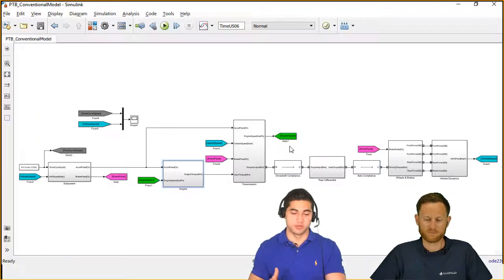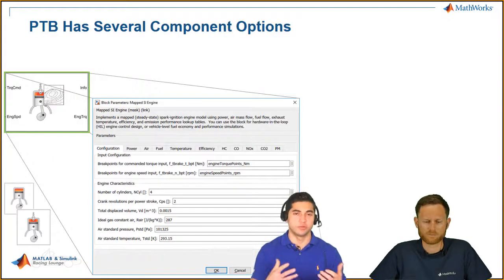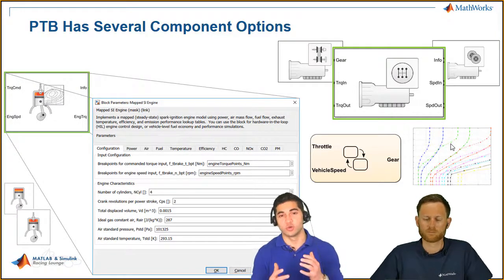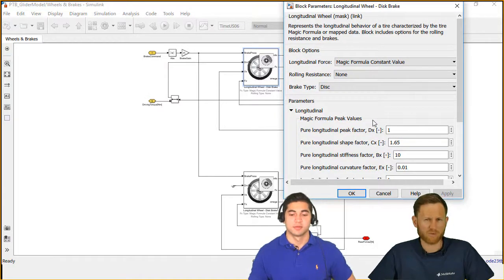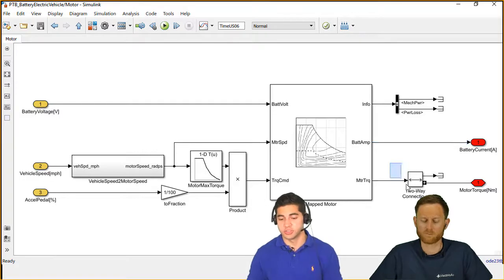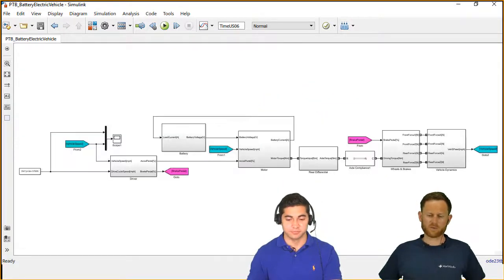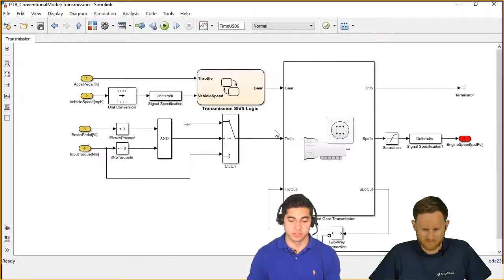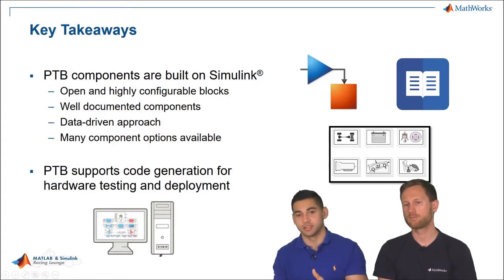Powertrain Blocksetを使った車両モデリング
【字幕ONでご覧ください】 Ed MarquezとChristoph Hahnが、Powertrain Blockset™を使用するメリットを紹介します。その中には、パワートレインのコンポーネントを表現するために、文書化されたオープンで再構成可能なブロックを使用できることが含まれています。また、Powertrain Blocksetでは、ユーザデータに基づいてコンポーネントを非常に詳細にパラメータ化することができ、モデルからのコード生成にも対応しています。

Powertrain Blocksetを用いたデモモデルとして、車両運動（グライダー）表現、バッテリー電気自動車、内燃エンジン自動車の3つのモデルを紹介します。これらのモデルへの入力は、一般に公開されている認証用ドライブサイクル（US06）で、ユーザーはモデルから取得したい情報を選択できます。デモでは、車両モデルの速度出力がドライブサイクルから入力された速度と一致し、大きなトレースミスがないことを確認します。

このビデオの主なポイントは、Powertrain Blocksetの以下の特徴です。
- Simulink上で機能し、Simulinkの機能を拡張するものである
- コンポーネントのテストデータを利用したアプローチを採用している
- コンポーネントごとに多数のオプションを用意
- コード生成をサポートしている